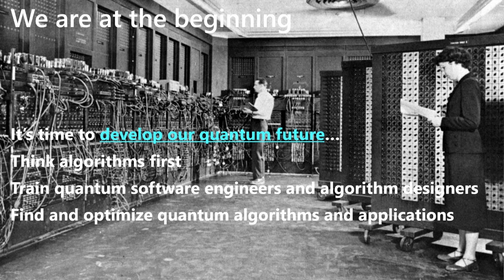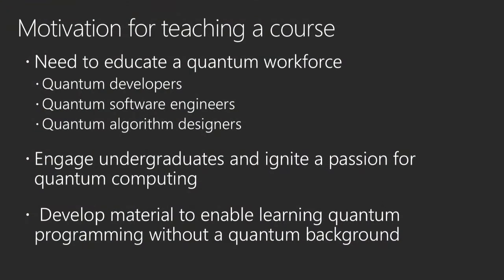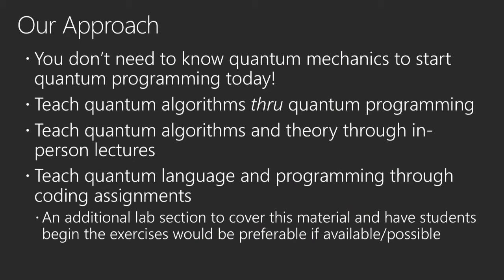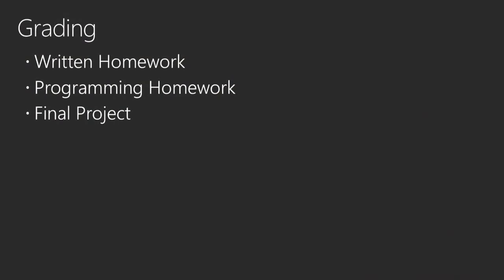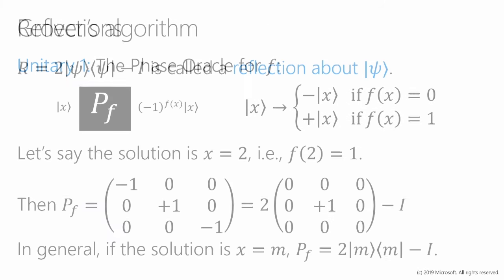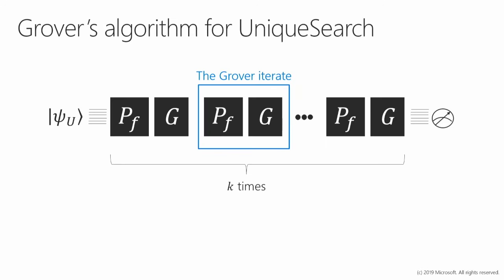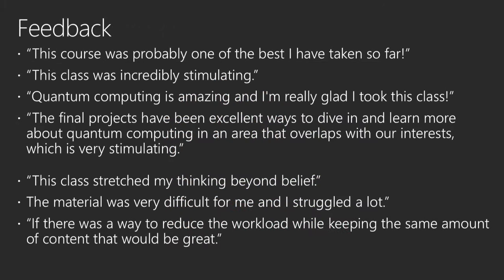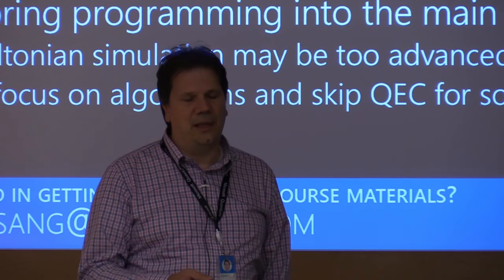Quantum Computing and Workforce, Curriculum, and Application Development: Case study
Transforming Our Future - Quantum Computing and Workforce, Curriculum, and Application Development workshop

Case study: Quantum computing curriculum developed with the University of Washington

Recently, our Quantum Software experts partnered with UW to bring a 10-week Introduction to Quantum Computing and Quantum Programming in Q# to the school of Computer Science. Learn how students can get started with hands-on quantum programming quickly by completing a rich collection of quantum programming exercises in Q# (‘coding katas’).